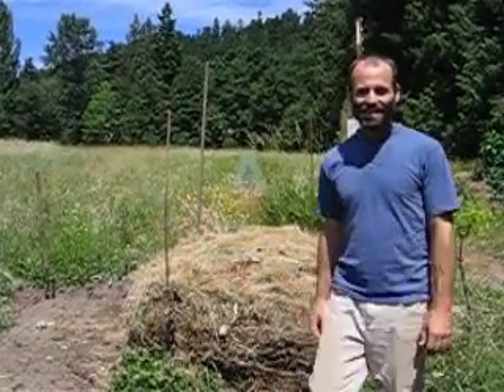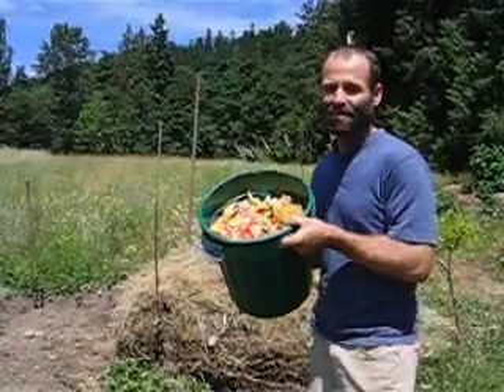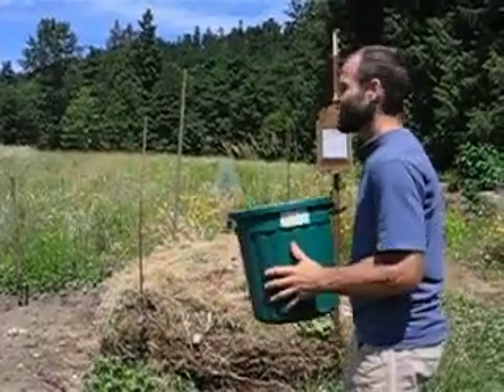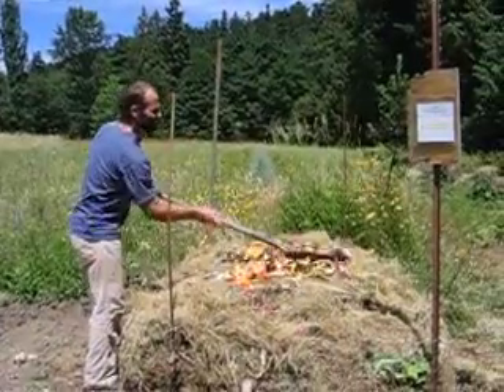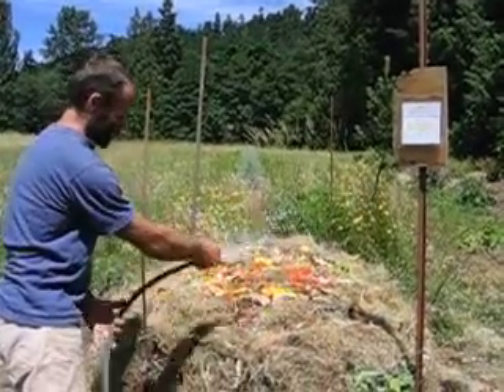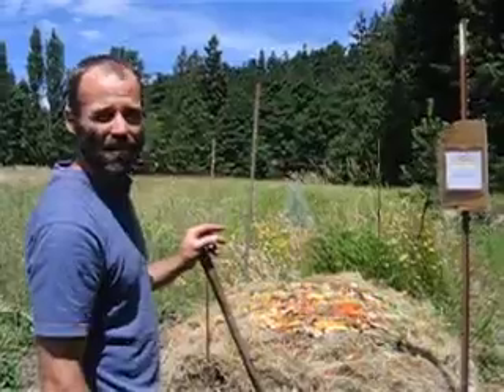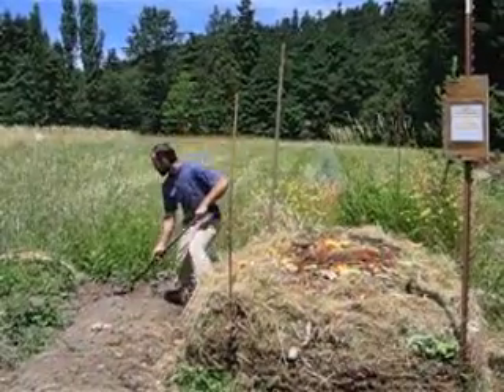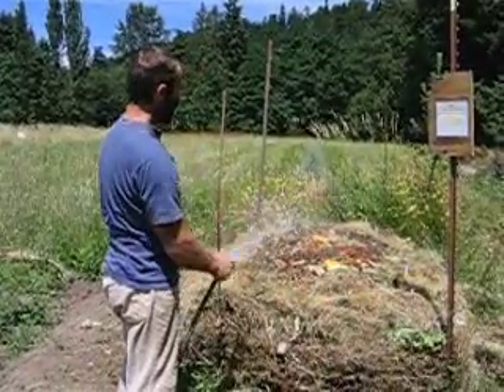Biointensive Gardening 3 - Composting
The third component of this exposee on bio-intensive growing, here's an example of how to help "grow soil" by composting.  The general formula is (1) a layer of kitchen scraps or "green", live yard waste like weeds or grasses, (2) A thin layer of soil and (3) a layer of "brown" or mature vegetation, like straw, dead leaves, etc.